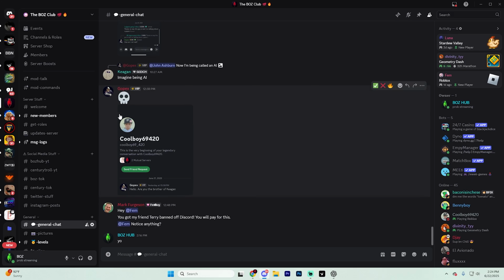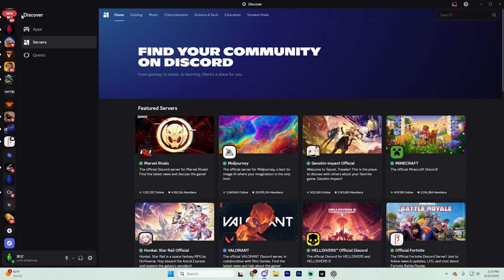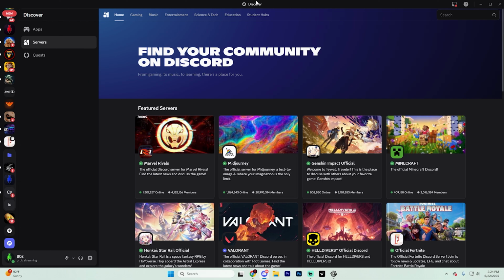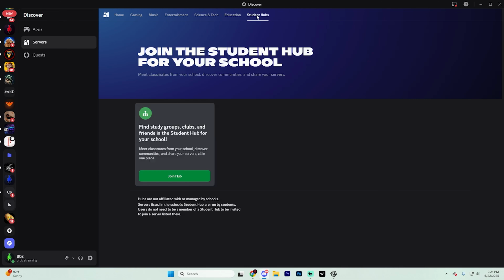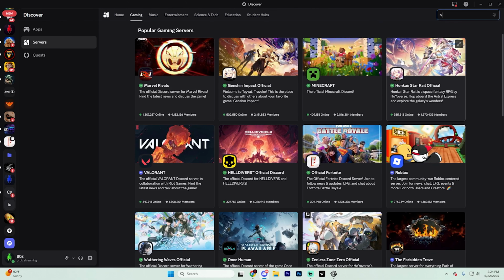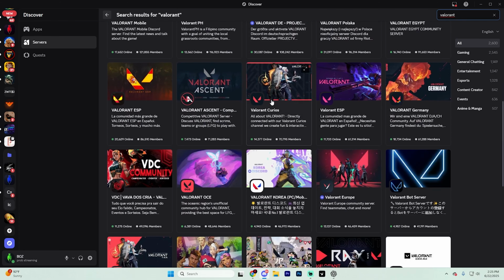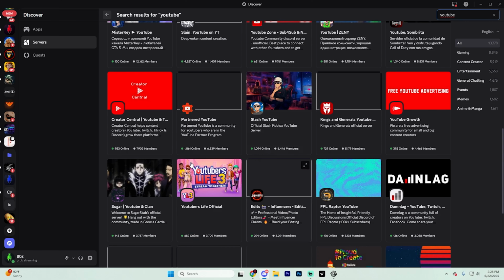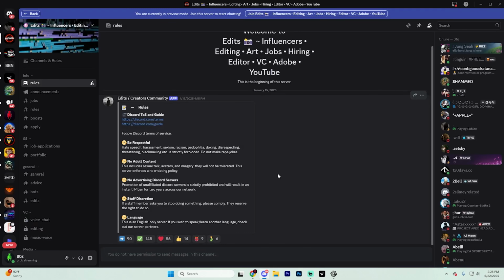How To Find & Search For Discord Servers - Step By Step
how to find discord servers,how to search for discord servers,find discord servers,search for discord servers